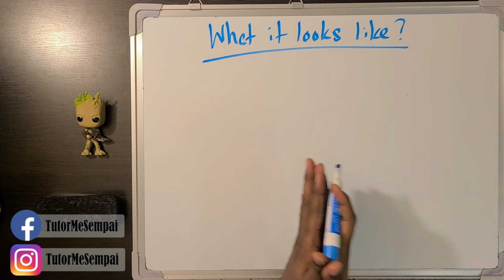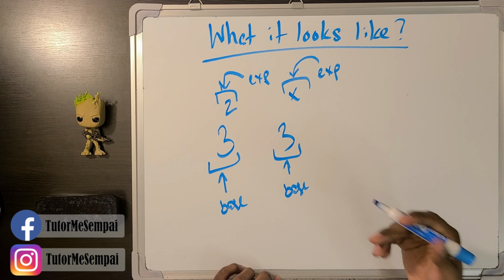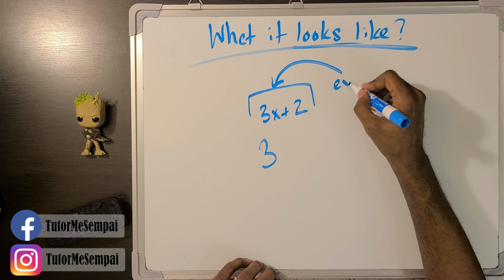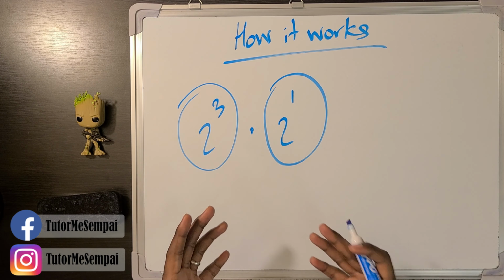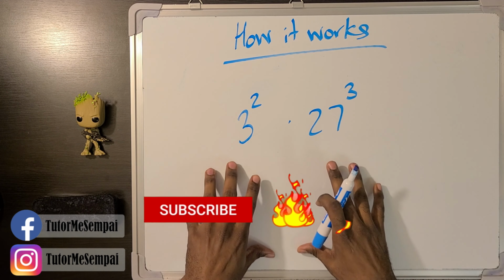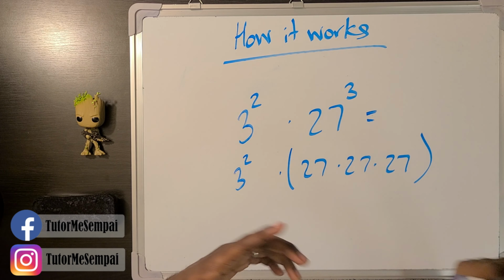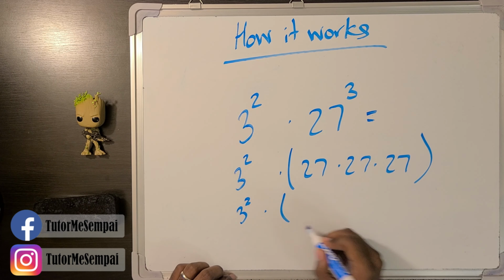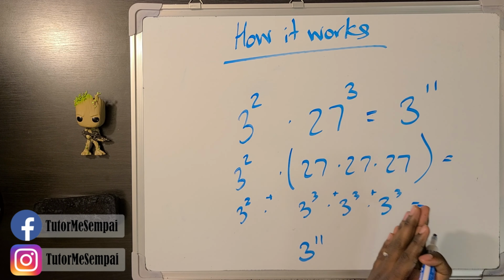What You Should Know About Multiplying Exponents ~ 8th Grade Tutor Me Sempai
In this 8th grade video, we will be discussing what you should know about multiplying exponents. Exponents can come in many forms but they all act the same way. If you are ready to see what I mean, join Tutor Me Sempai now!

Timecodes
0:00 - Intro
0:43 - What exponents look like?
3:49 - How multiplying exponents work?